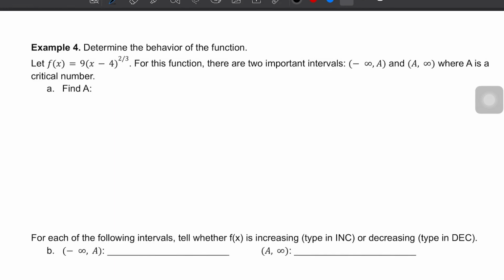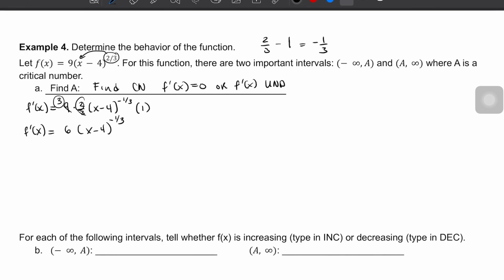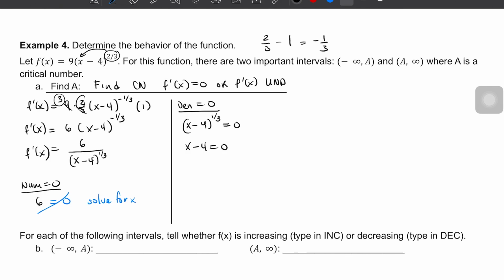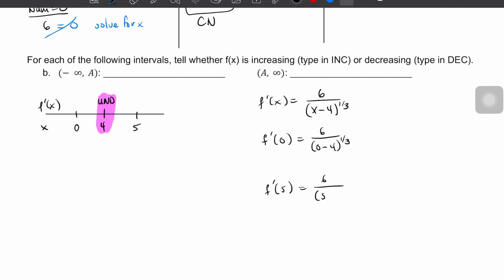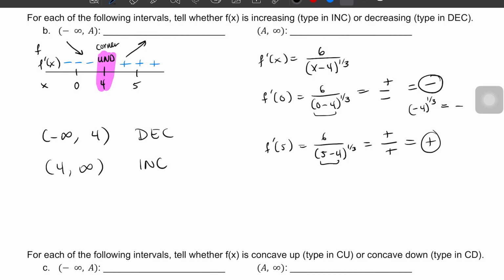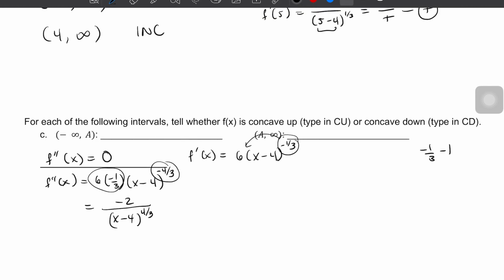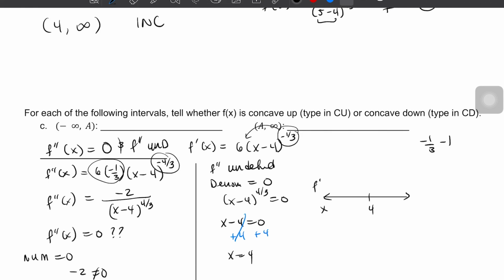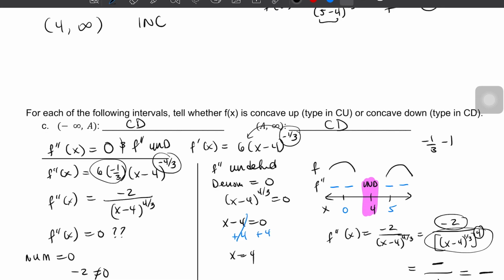3.3* Ex. 4 Increasing and Concavity